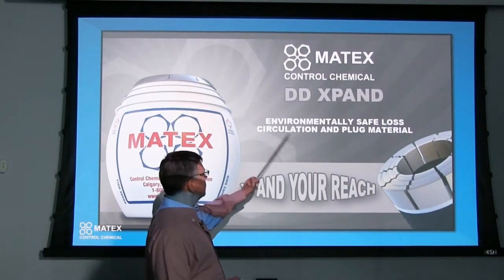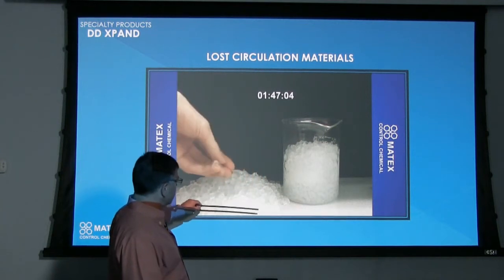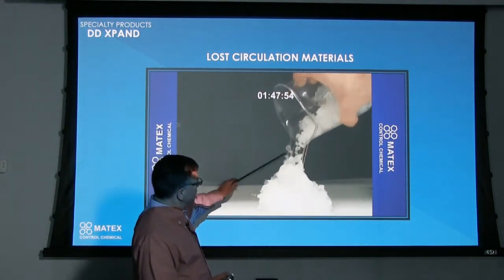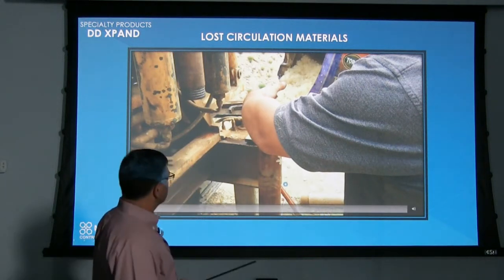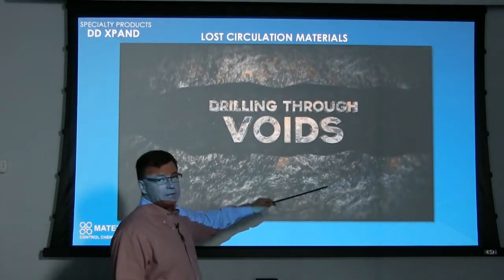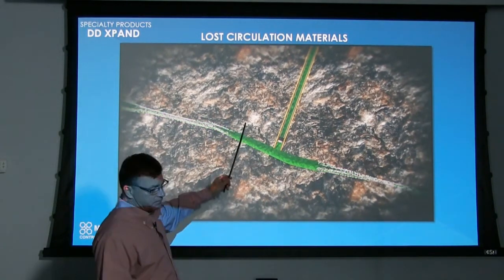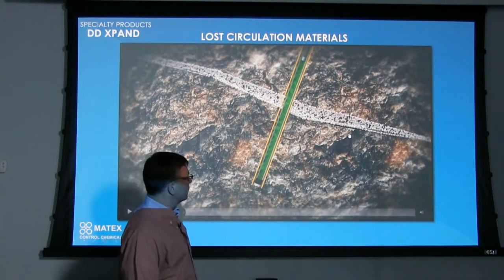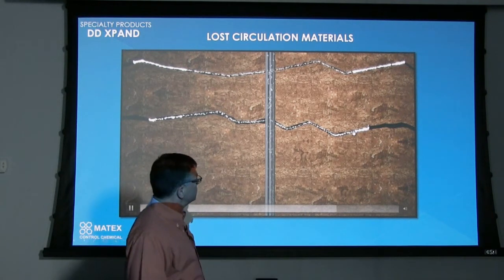DD Xpand video presentation